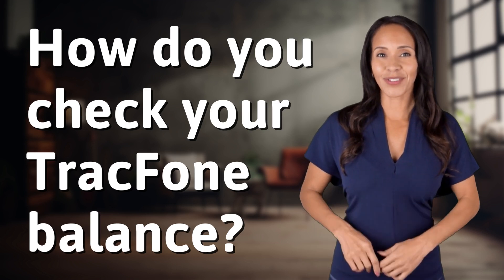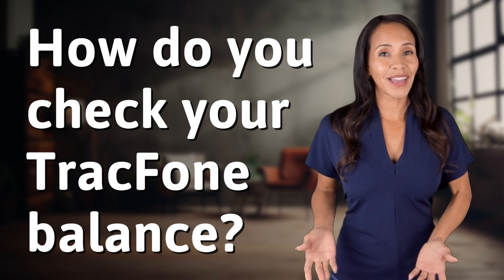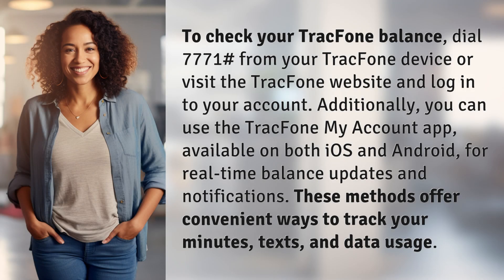How do you check your TracFone balance?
TracFone Balance Check: Easy and Convenient Ways to Stay Updated 👉 TracFone Balance Check 👉 Discover how to quickly check your TracFone balance with just a few simple steps. Dial *777*1# or use the My Account app for real-time updates on your minutes, texts, and data usage.

Laura S. Harris (2024, May 31.) How do you check your TracFone balance?
    🌐 AskAbout.video